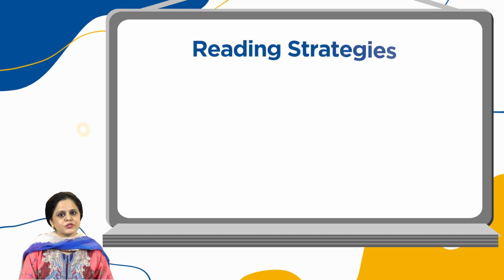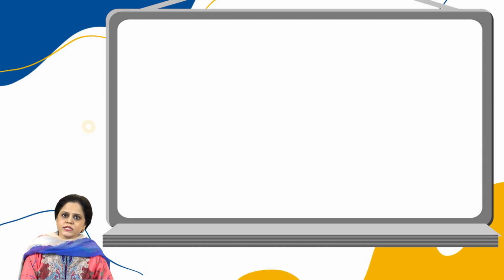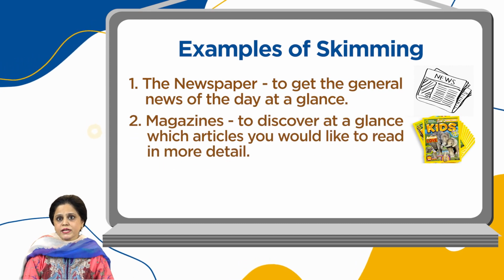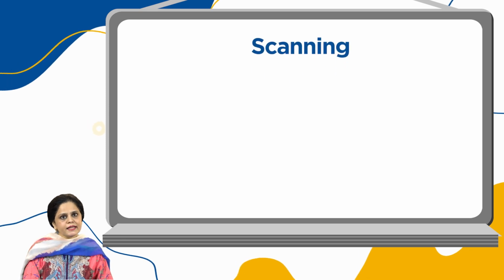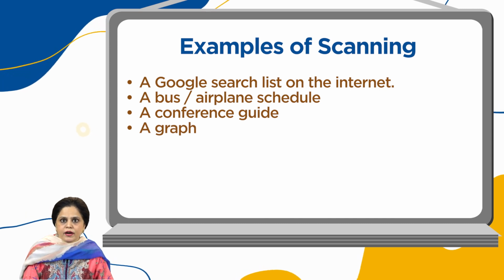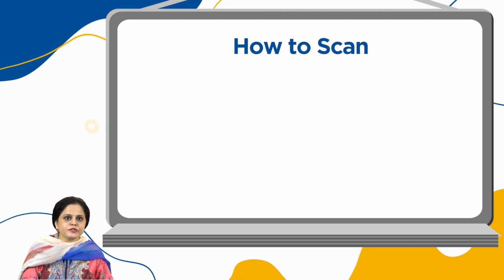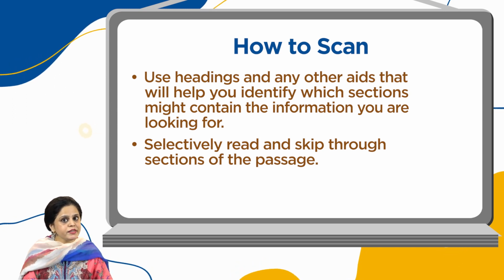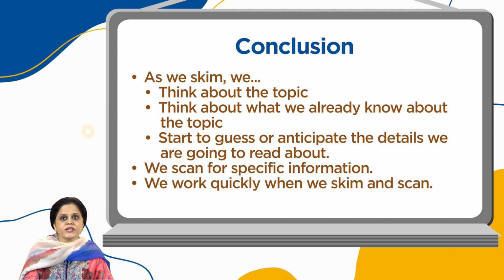Class 5 - English - Reading Strategies - Ms Shazia Rehman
This video is about using two important reading strategies: Skimming and Scanning.